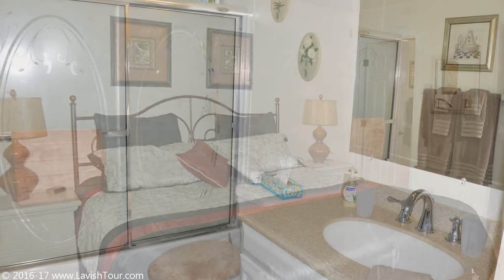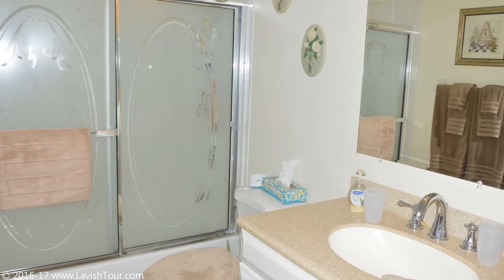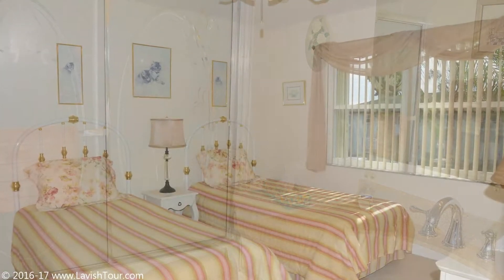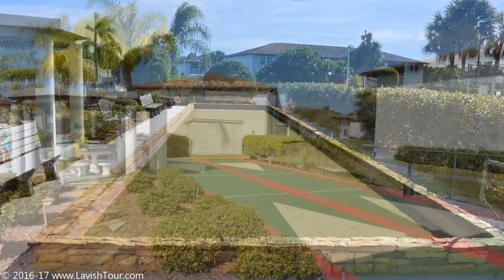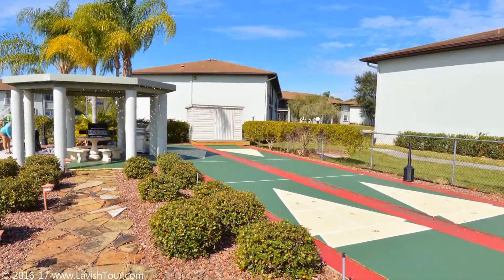25100 Sandhill Blv. Apt Y202 Punta Gorda Florida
25100 Sandhill Blv. Apt Y202 Punta Gorda Florida
Coldwell Banker Real Estate Corporation​